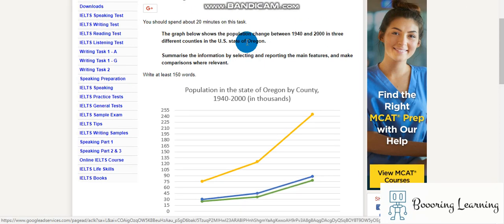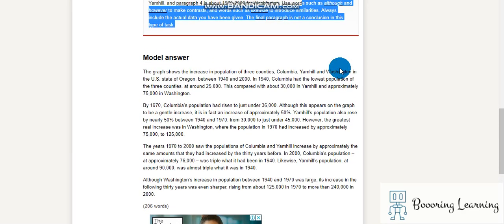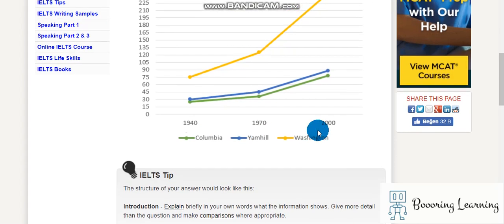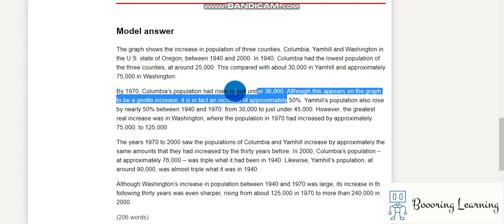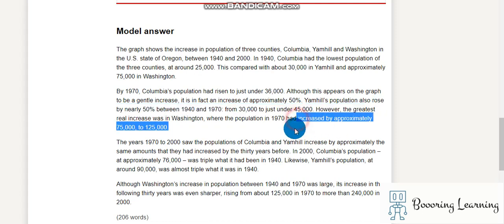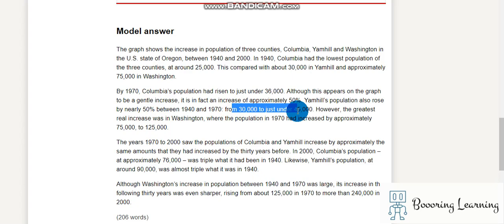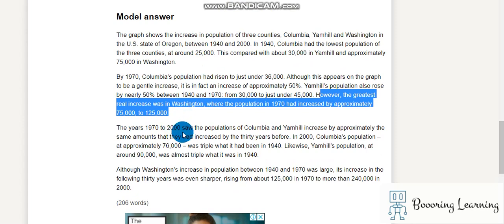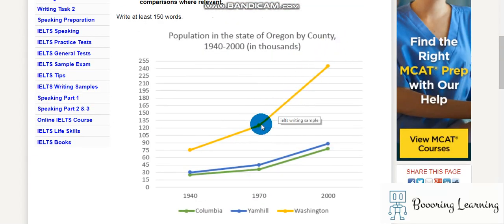IELTS writing task 1 population of Oregon